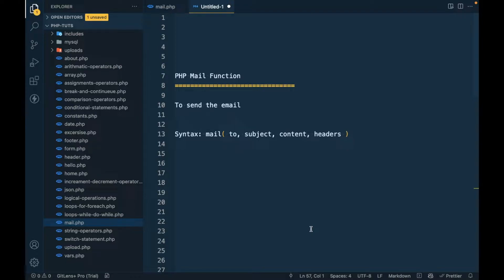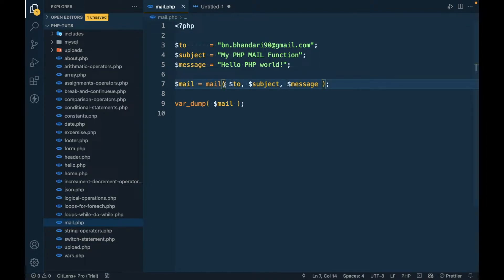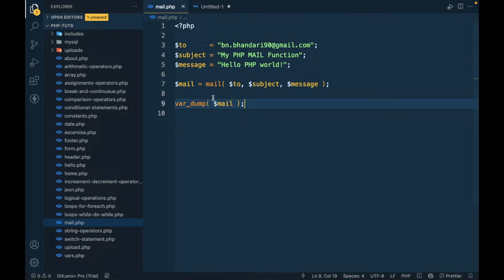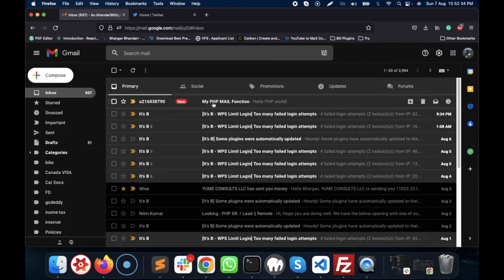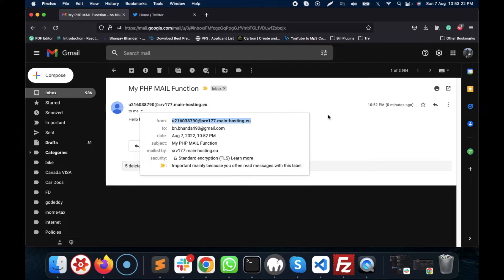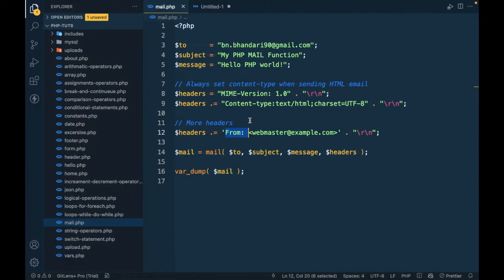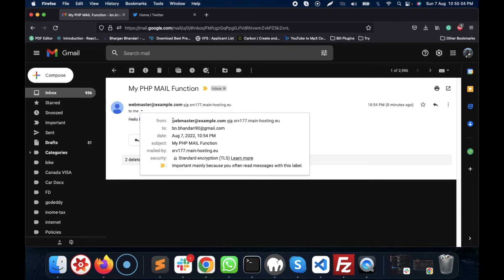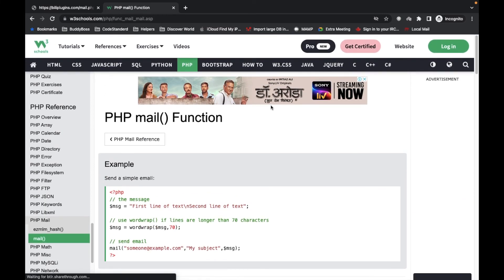PHP - Mail Function